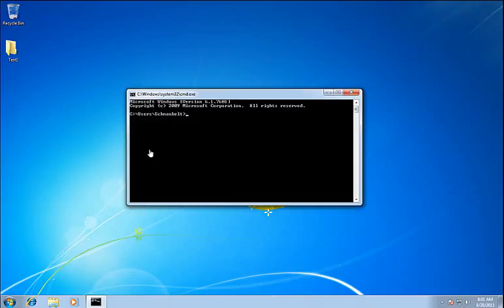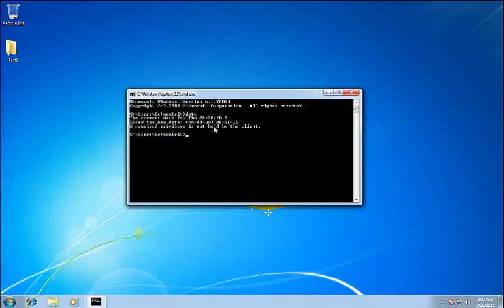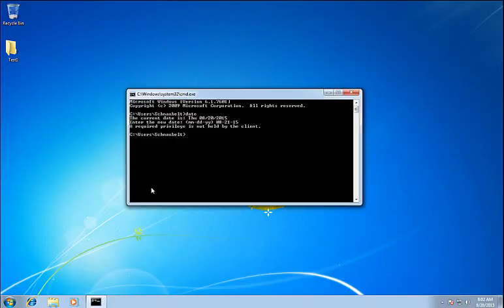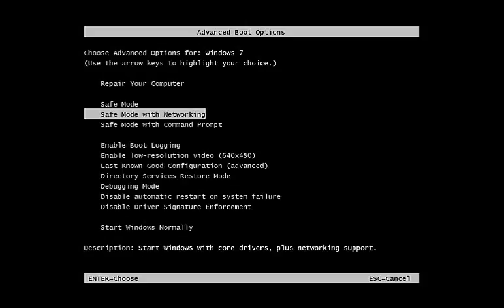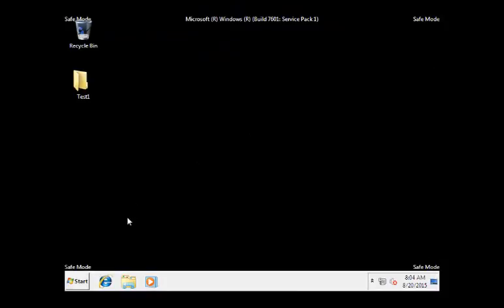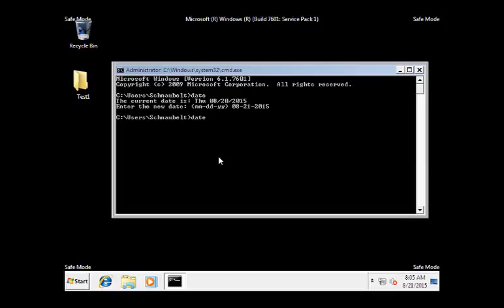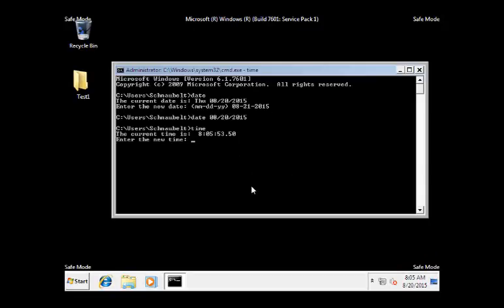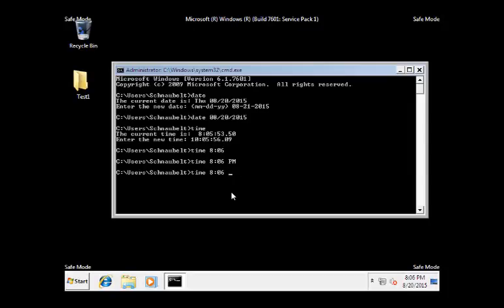Date-Time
CIS121AB (Windows Command Line)